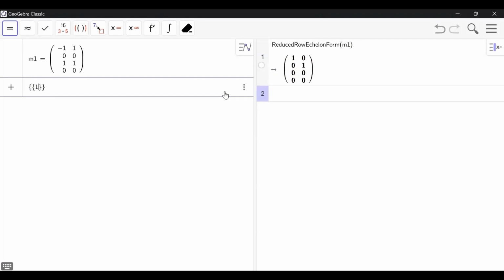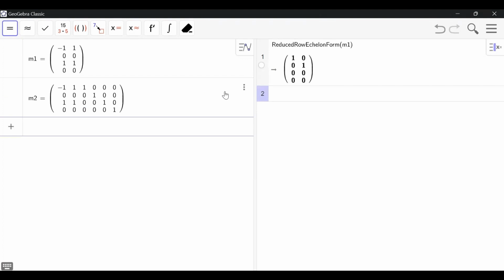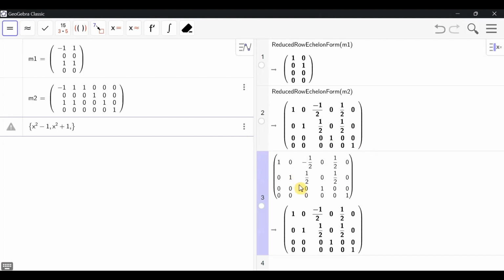MATH 335 Week 8 Lecture 2 Example 3b